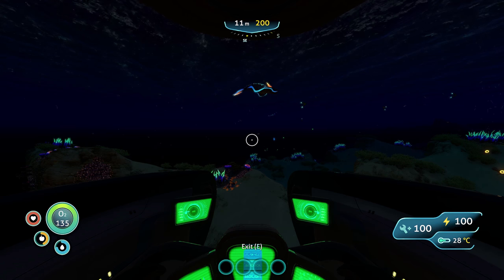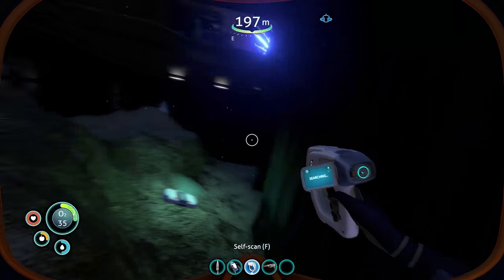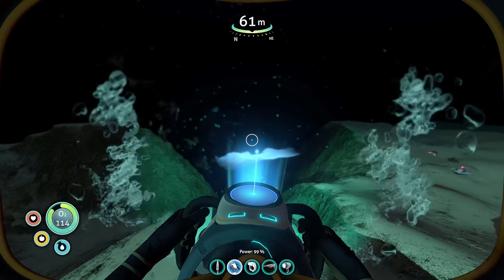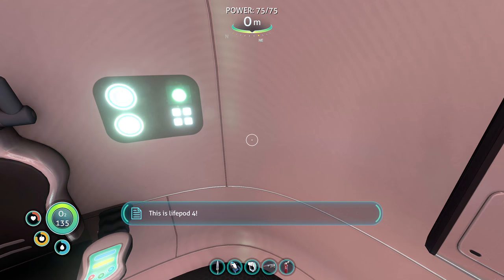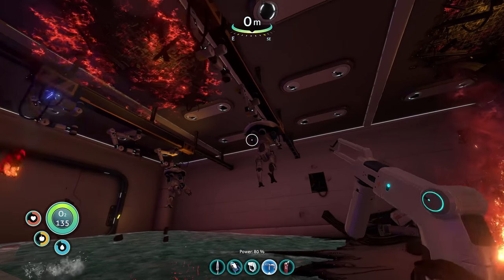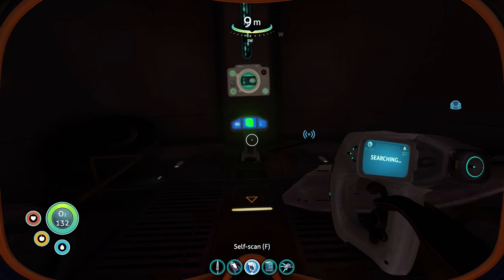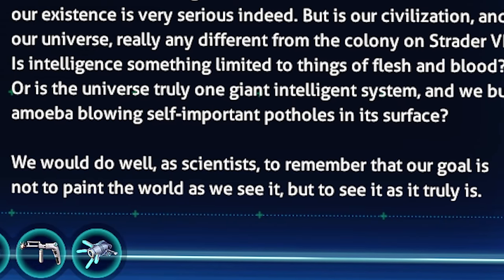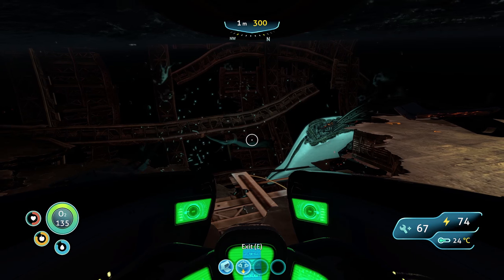Subnautica - IT ALL CAME CRASHING DOWN.. Secrets Inside Aurora - Subnautica Full Release Gameplay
Subnautica Full Release Gameplay - Part 3 - What Happened on this Ship?! Secrets Revealed Inside the Aurora- Welcome back to Subnautica! Today in Subnautica we make our way inside the exploded Aurora, discovering what happened aboard Let's play Subnautica 1.0 (Full Release)!

If you want more Subnautica Full Release Gameplay, let me know down below!

About Subnautica:
Subnautica is an open world, underwater exploration and adventure game. You have landed on alien ocean world, and the only way to go is down. Subnautica's oceans range from sun drenched shallow coral reefs to treacherous deep-sea crevasses, lava fields, and bio-luminescent underwater rivers. Manage your oxygen supply as you explore kelp forests, plateaus, reefs, and winding cave systems. The water teems with life: Some of it helpful, much of it not so much.